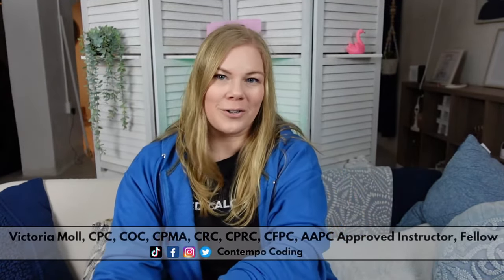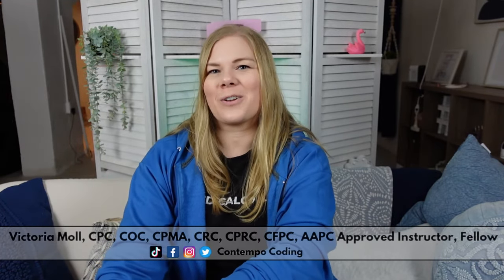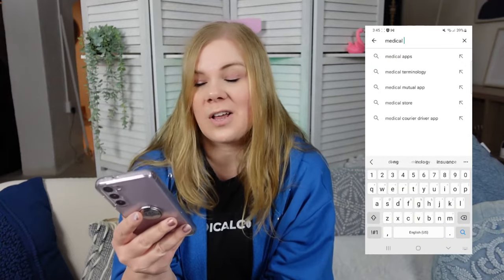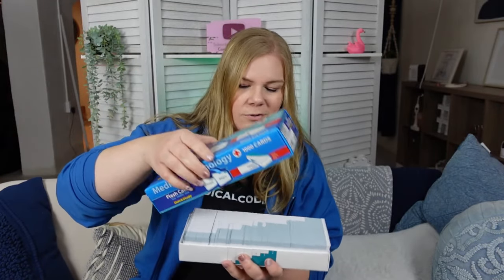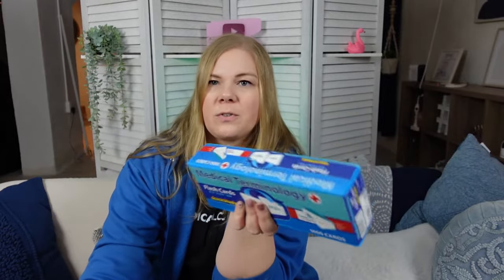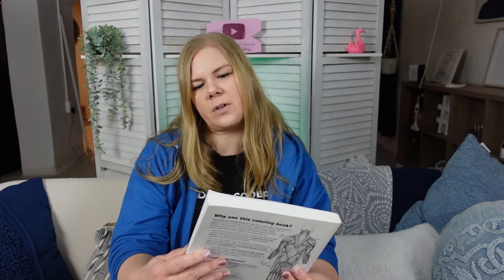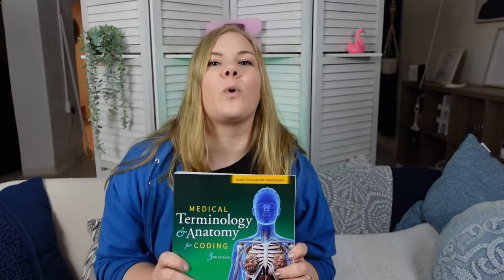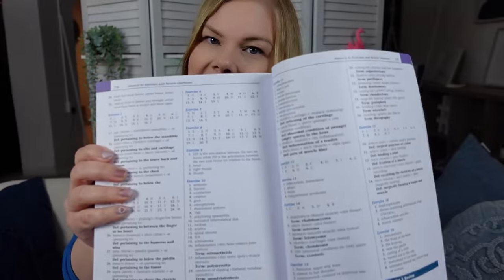How to Learn Medical Terminology for Medical Billing and Coding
Medical terminology can be confusing. But it's important to know the language of medicine if you want to be a medical coder. In this video, I explain how to learn medical terminology with a limited budget.

Med Term for Coding Book
Anatomy coloring book

2023 CPT
2023 ICD-10-CM
2023 HCPCS
Step-By-Step Medical Coding Textbook 2023

Step-By-Step Medical Coding Workbook 2023

// GEAR RECOMMENDATIONS

My awesome Autonomous Desk 🔥Code: CONTEMPOCODING02 for a discount on Autonomous products!!

ETSY SHOP